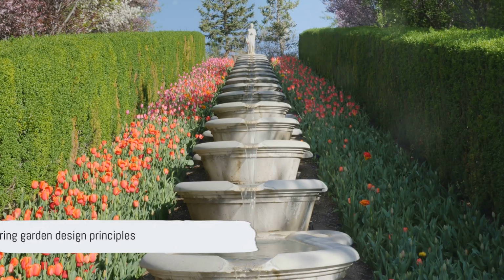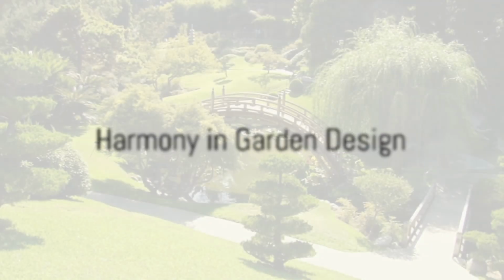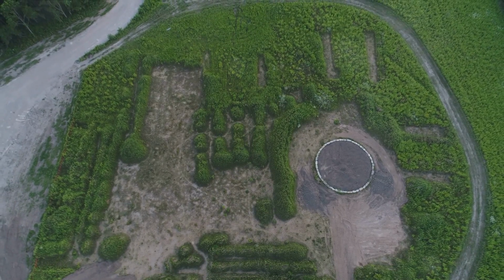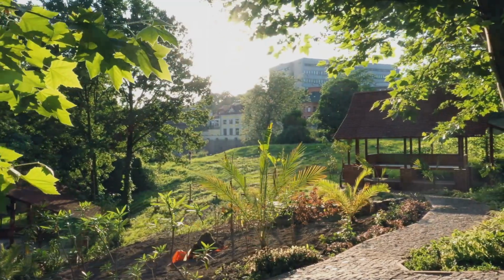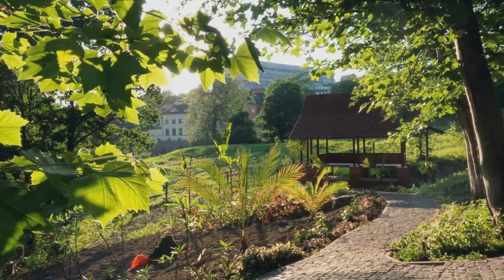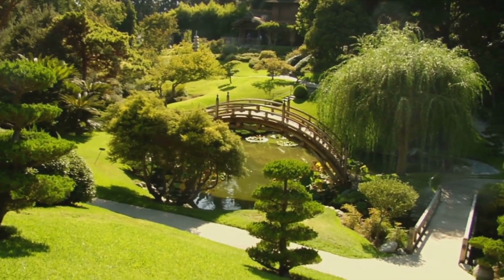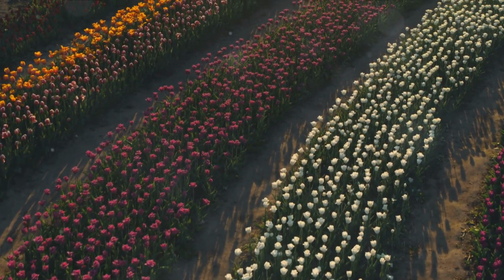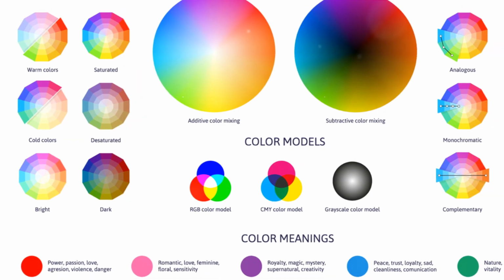Garden Design Principles Explained: Master Harmony, Contrast & Color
Discover the core principles of garden design in this detailed guide! 🌿 From mastering harmony and contrast to using color effectively, learn how to create a garden that’s both stunning and cohesive. Whether you’re a beginner or a seasoned gardener, these tips will help you transform any outdoor space into a beautifully designed landscape.

In this video, we’ll break down the essentials of garden design, exploring key elements like balance, contrast, and the power of color to enhance your garden’s natural beauty. With practical examples and expert insights, this guide is perfect for anyone looking to add creativity and structure to their garden. 🌼🌸